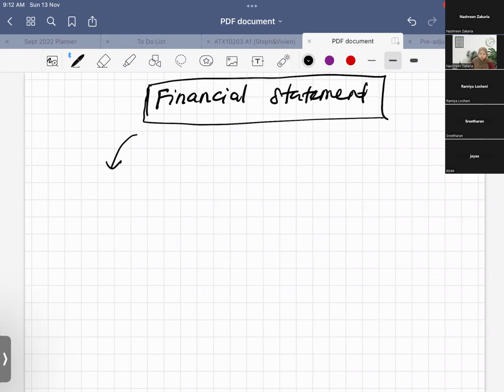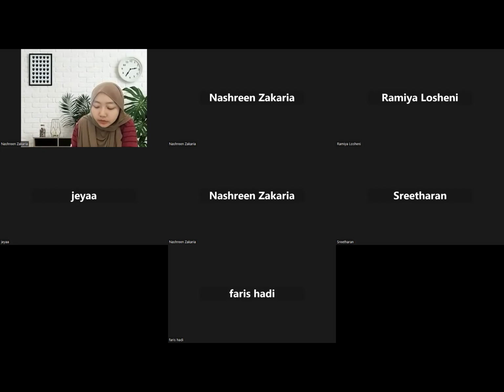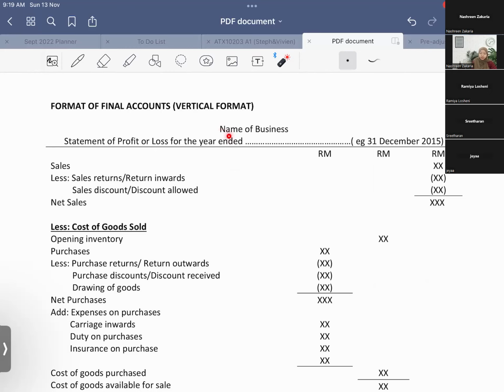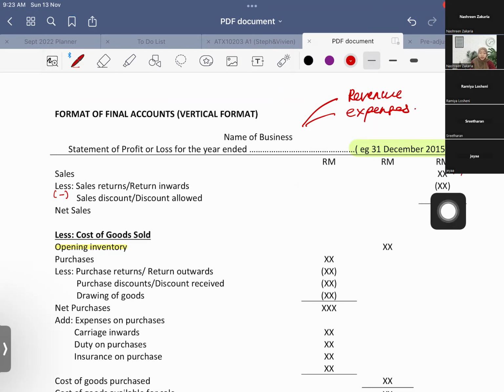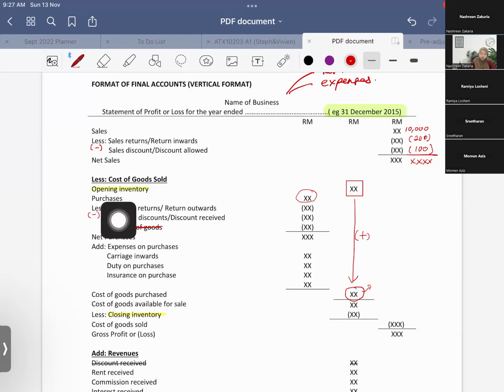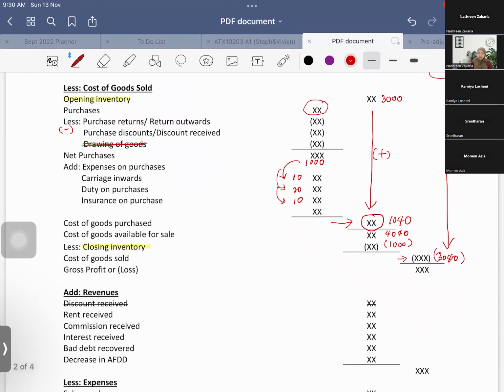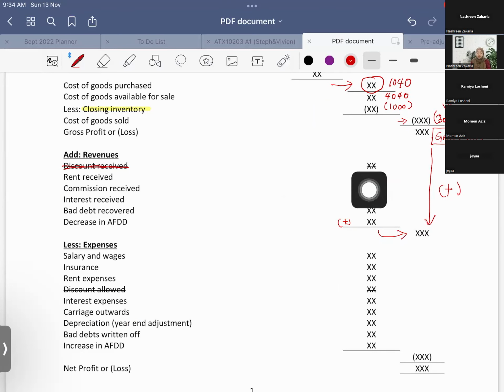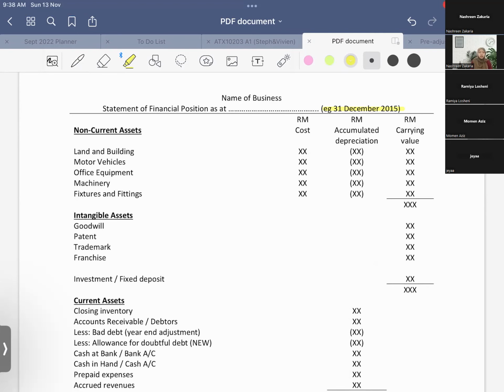[BAC20103MC] Chapter 8- Financial Statement (Part 1)